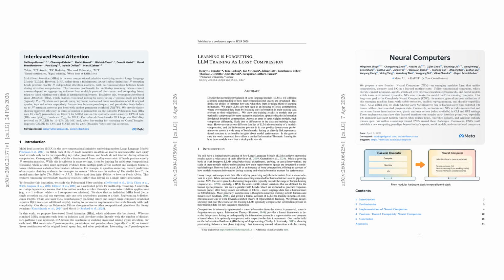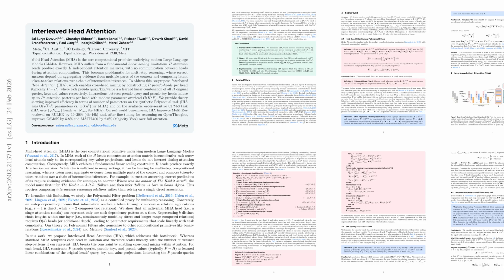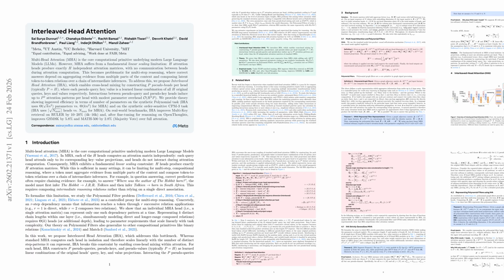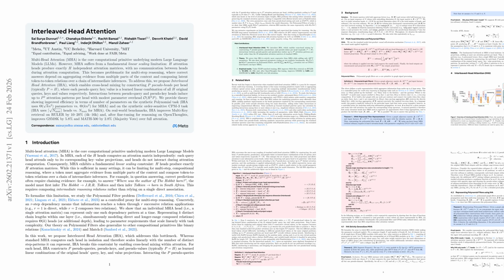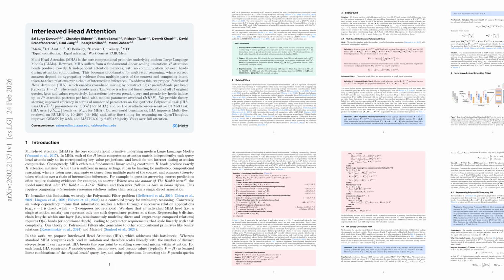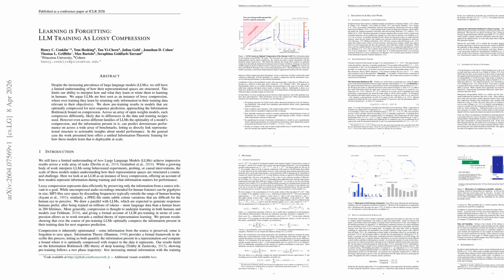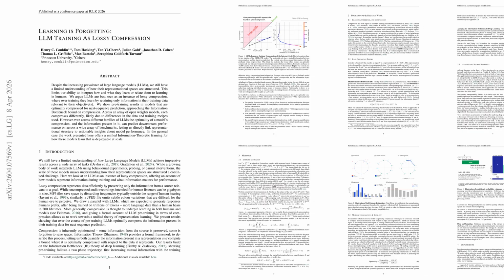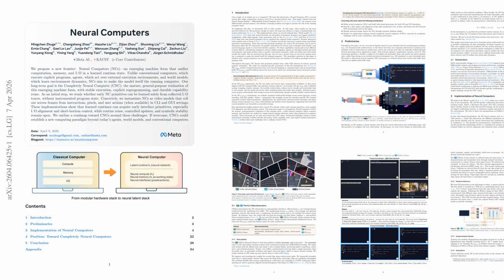From Attention to Compression: Learning the Hidden Runtime of AI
What if a transformer could grow new kinds of attention patterns without adding layers, pretraining were really a form of compression, and a model could begin to behave like a computer with its own latent runtime? In today’s episode, we connect three striking papers that push AI in very different directions: more expressive attention, a new information-theoretic view of learning, and the first steps toward neural computers. Together, they hint at a future where models think, remember, and act in far richer ways.